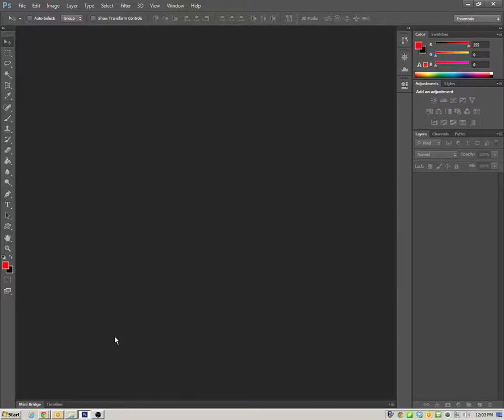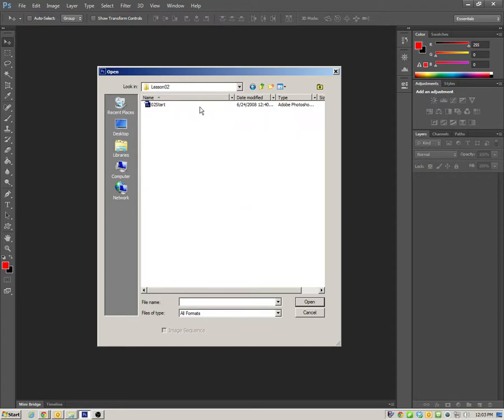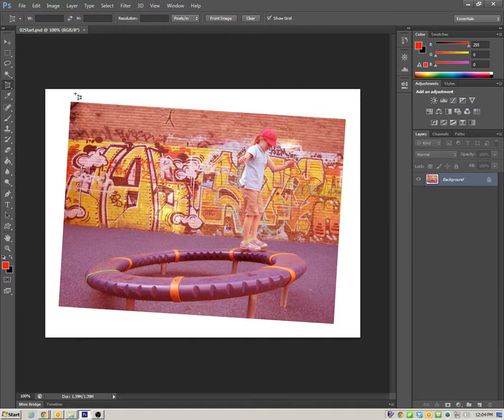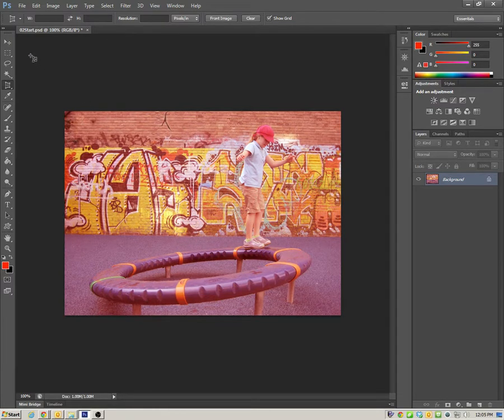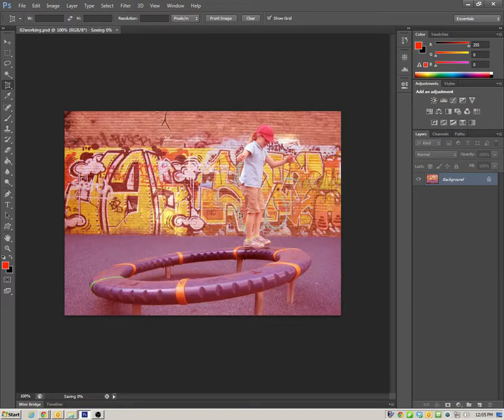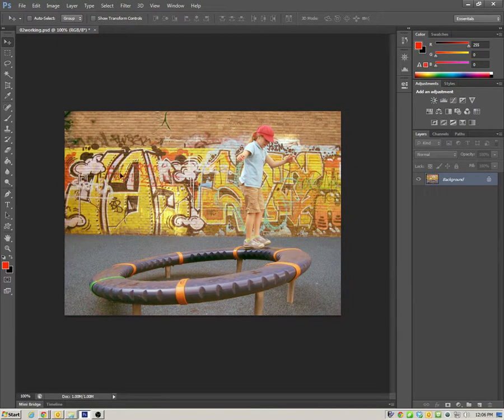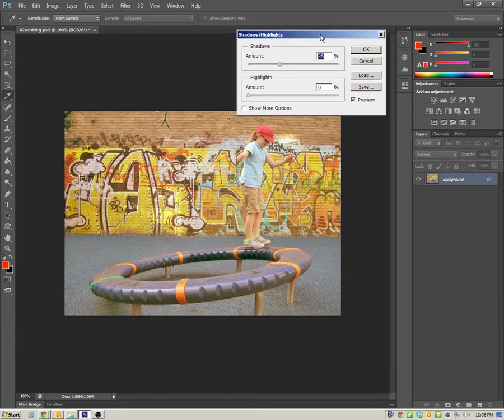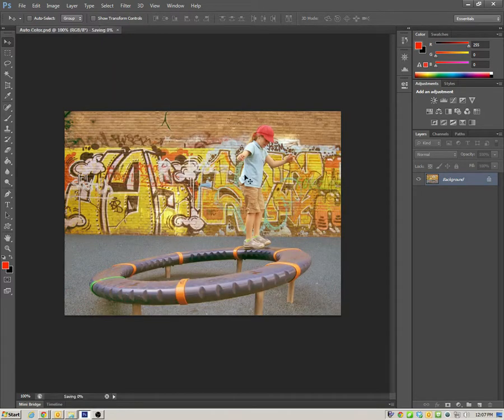Basic Photo Corrections in Photoshop CS6 01